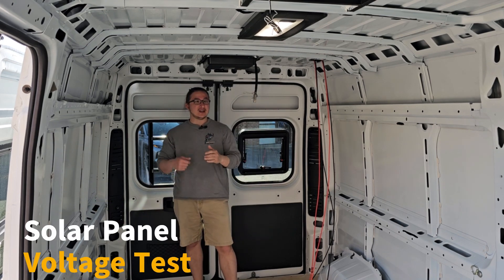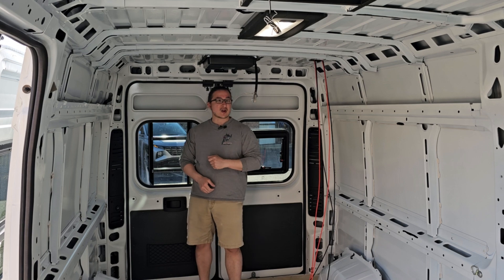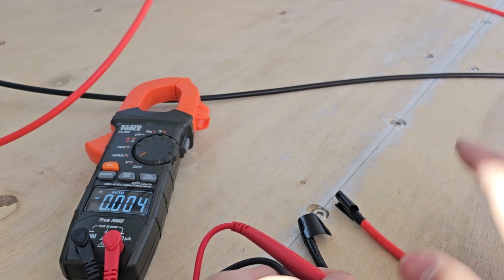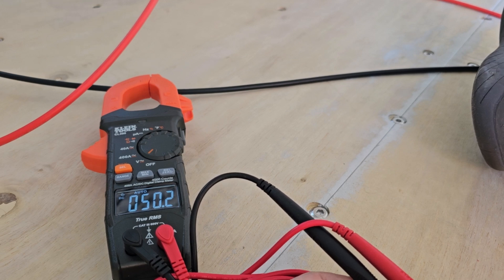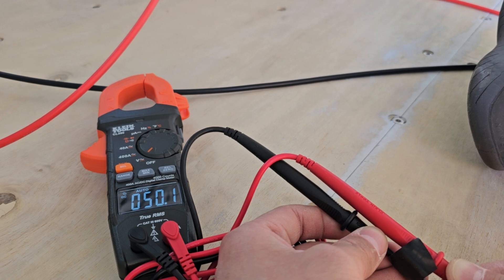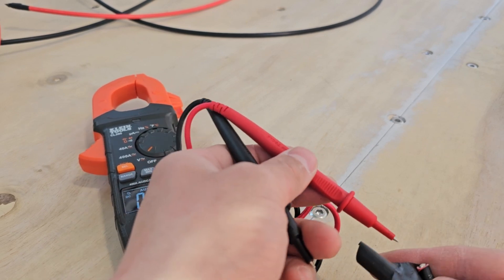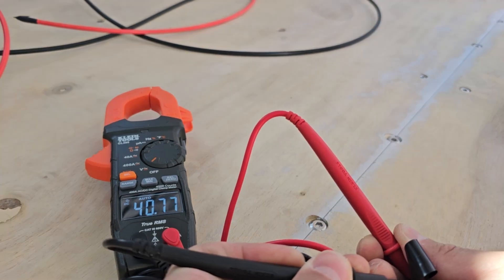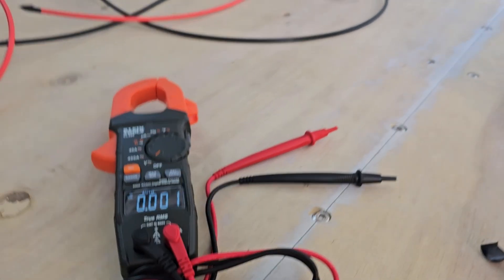Solar Panel Voltage Test | Ram Promaster Van Build | Part 11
A quick test of the solar panel voltages to make sure they are operating correctly.

Items used in this video:
Klein Tools CL390 AC/DC Digital Clamp Meter
Newpowa 50W 12V Solar Panel
Newpowa 250W 15V Solar Panel